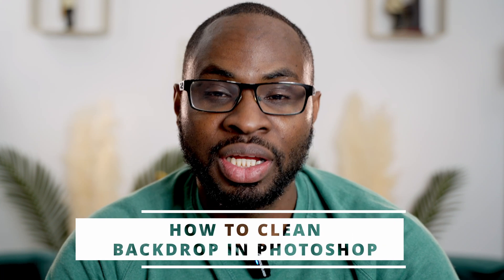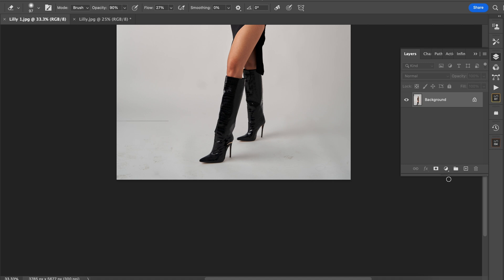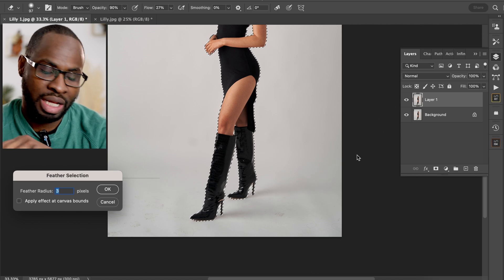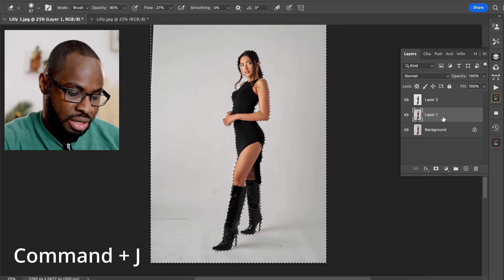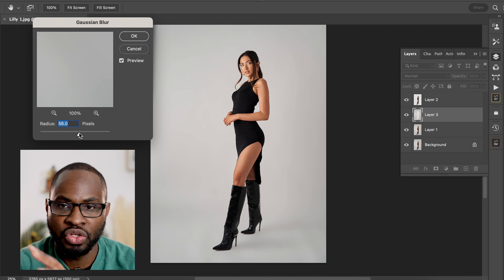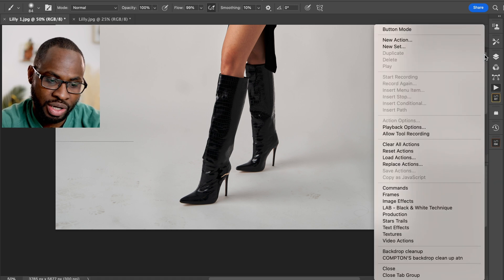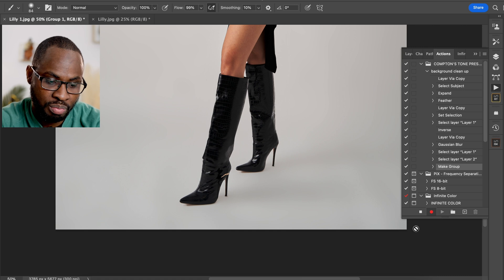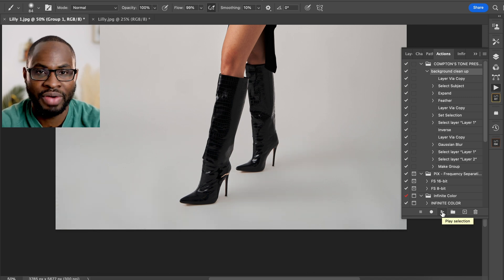Unbelievable Photoshop Trick to cleanup Seamless Backdrops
Unbelievable Photoshop Trick In this video, I'll show you how to clean a seamless background in Photoshop. By following my easy steps, you'll be able to clean any seamless background in no time.Plus, the video is accompanied by helpful tips and tricks, so you'll be able to get the most out of your Photoshop skills!how to clean up backdrop in photoshop